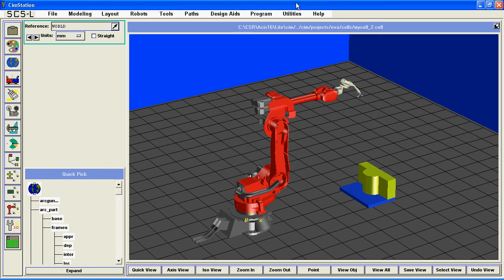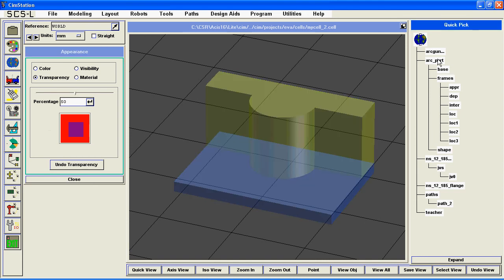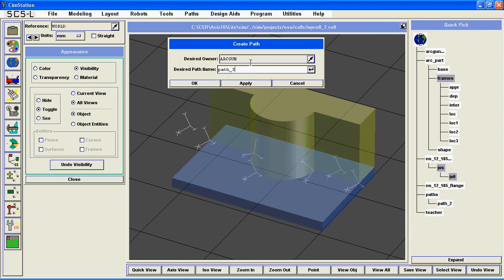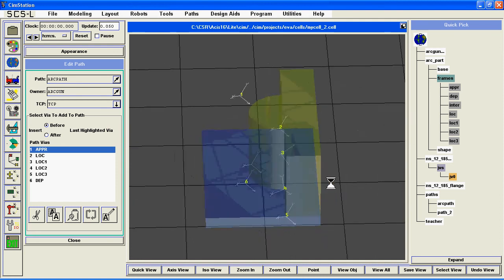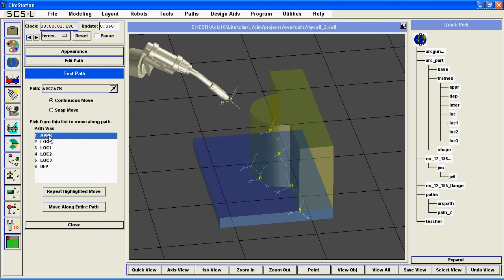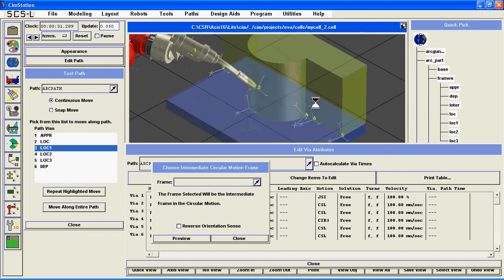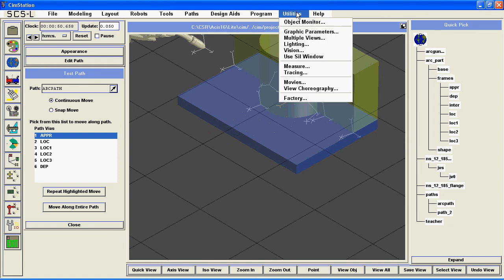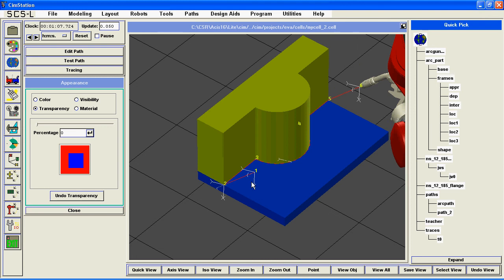RoboSimPro - Circular Motion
Creating a path with circular motion